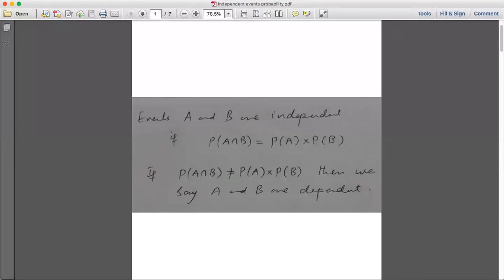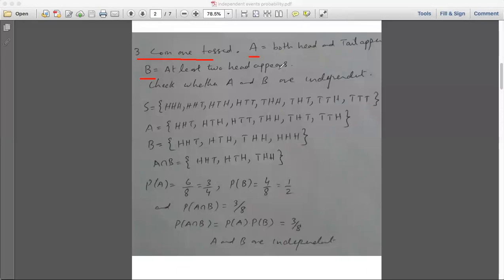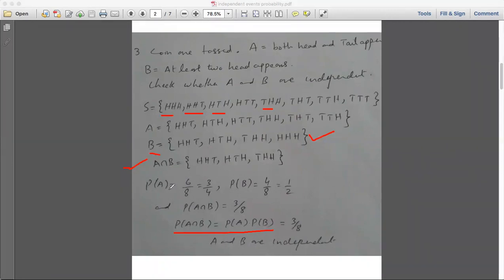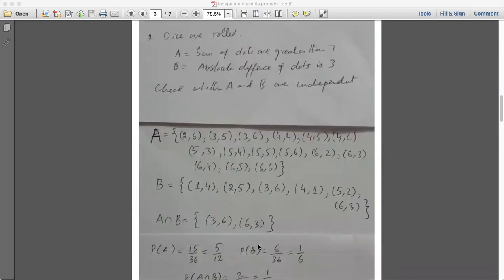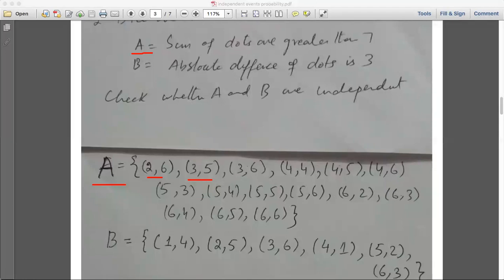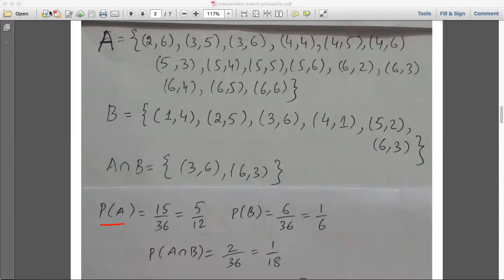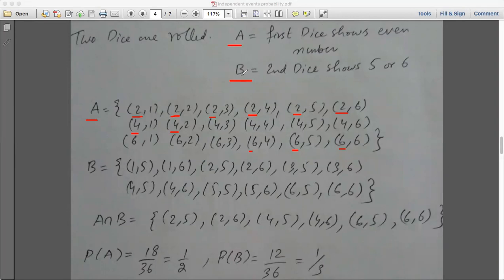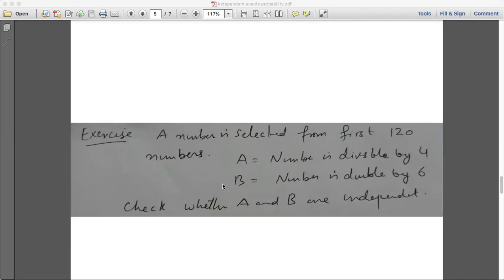Probability of dependent and independent events